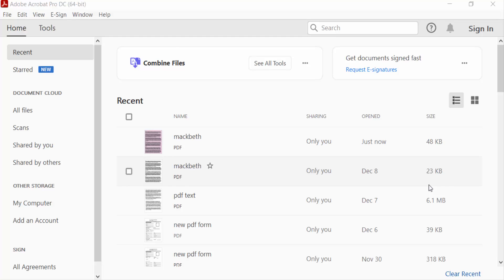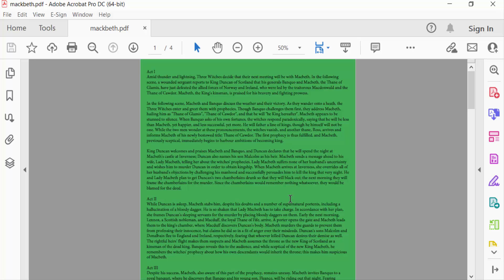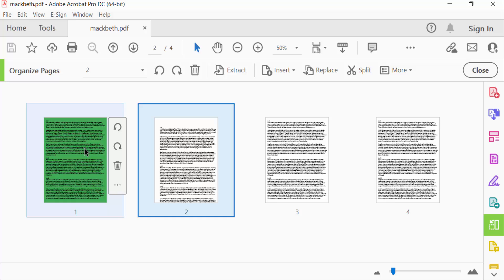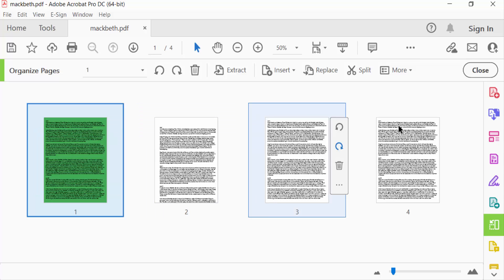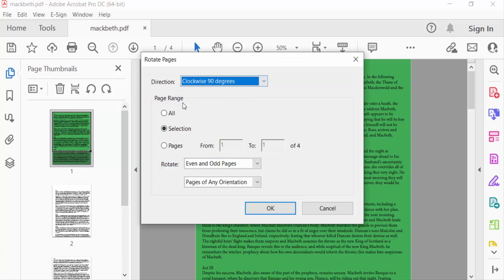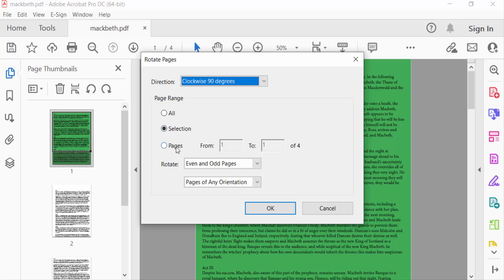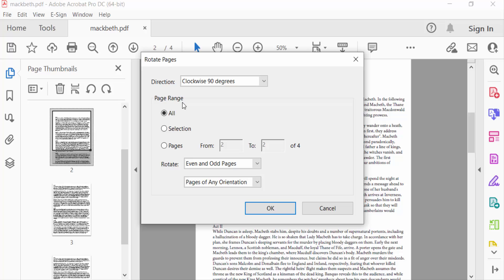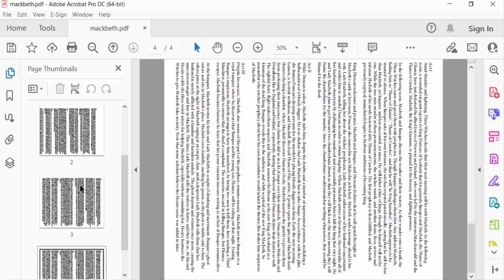How to convert portrait to landscape in pdf using Adobe Acrobat Pro DC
Hello everyone, Today I will show you, How to convert portrait to landscape in pdf using Adobe Acrobat Pro DC.